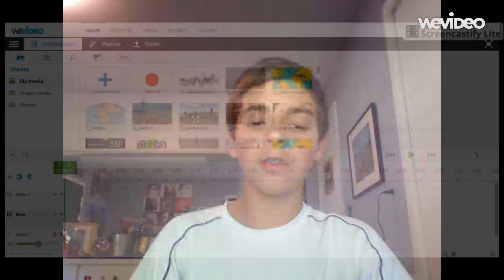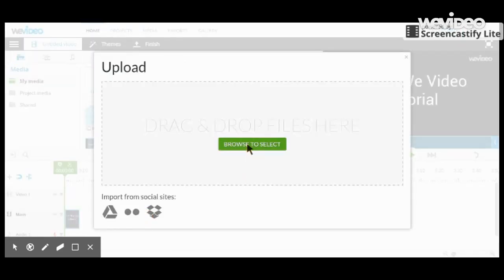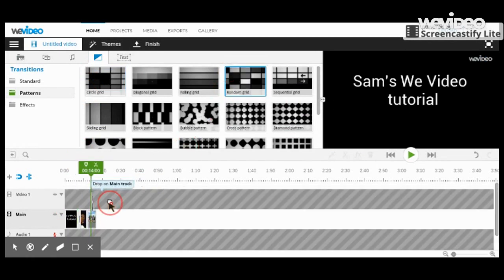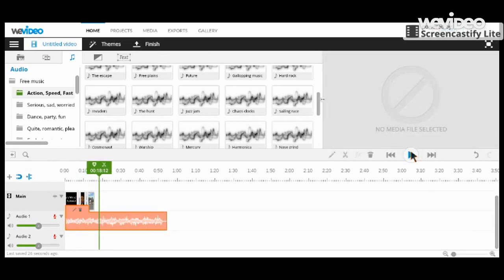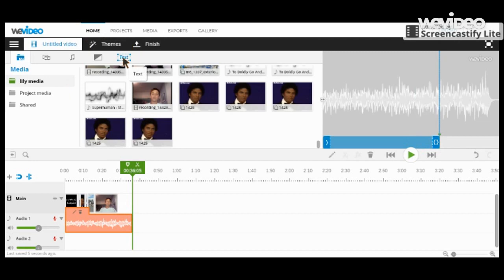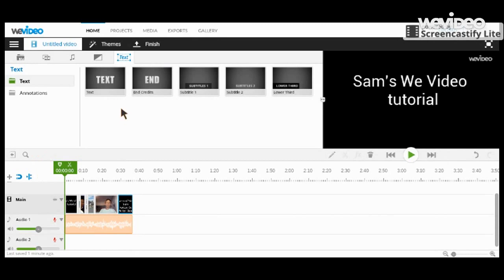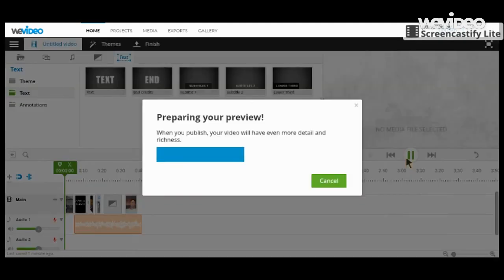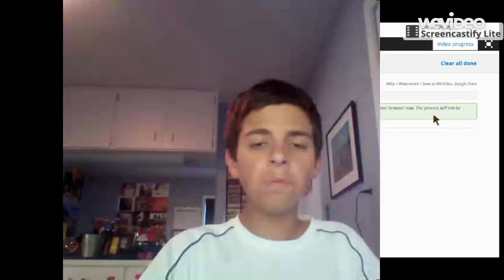WeVideo Tutorial-By Student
This was made in Sept. 2015 as a starter video for how to make WeVideo's.